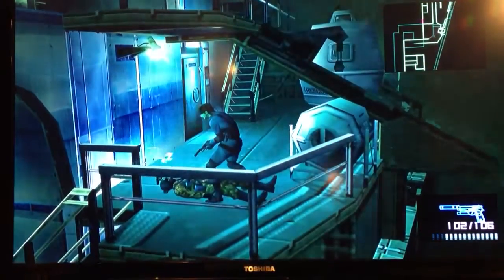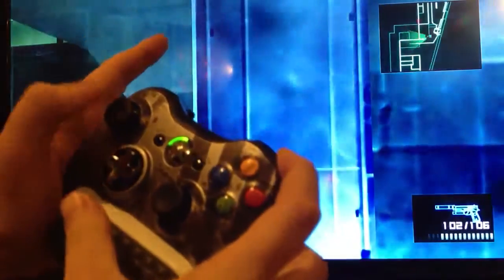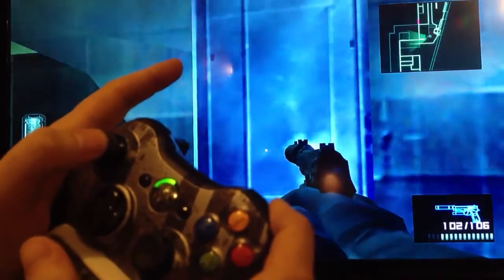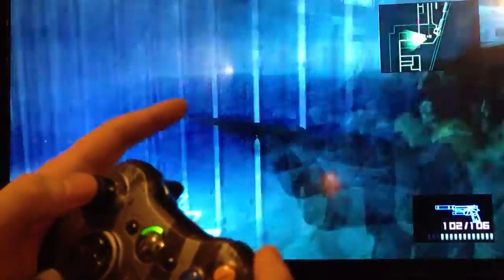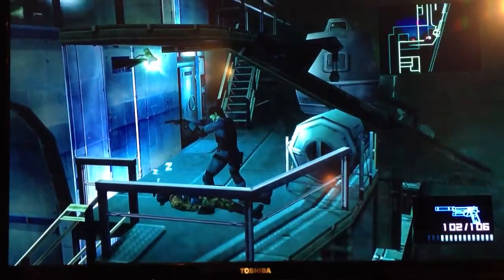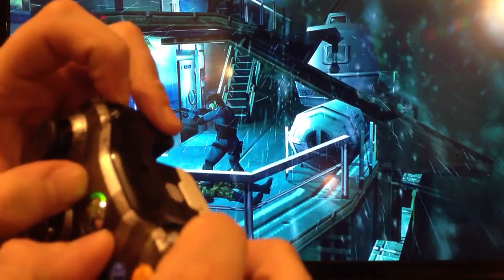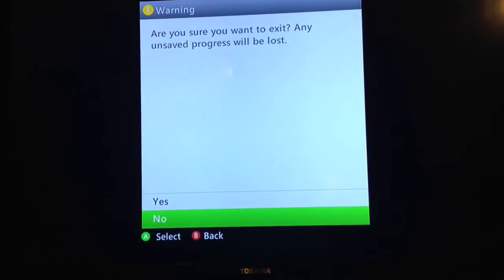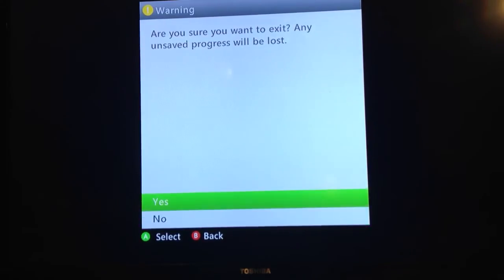Metal gear solid: HD collection - How to properly FREEZE people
This video will show you how to property freeze people to collect dog-tags